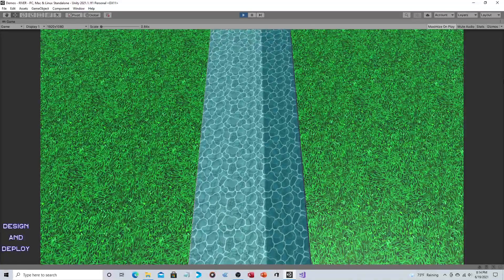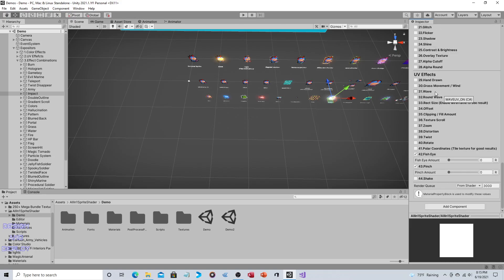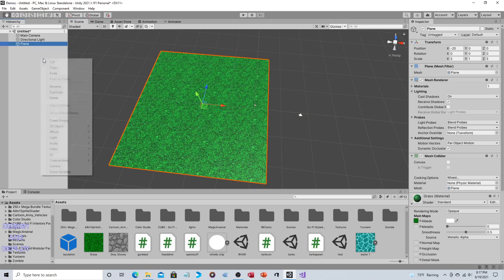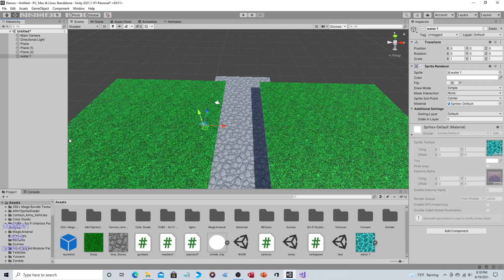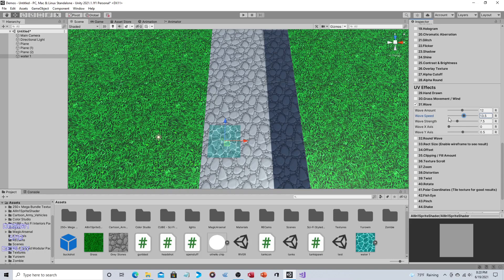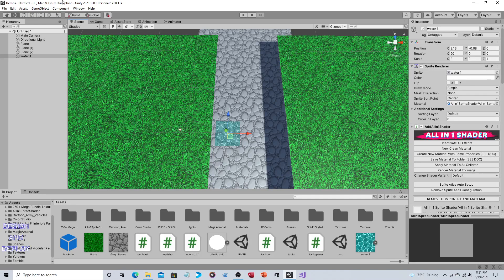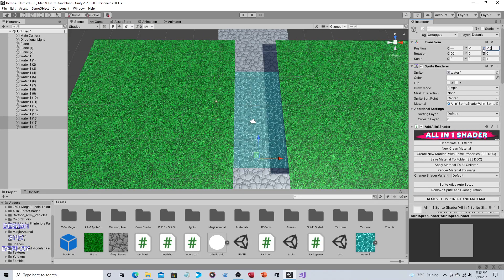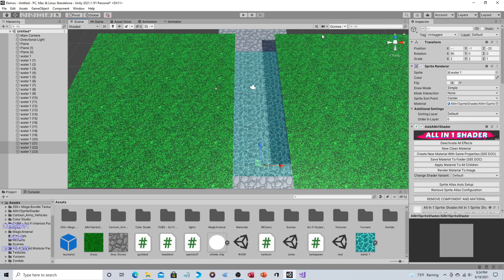Unity 2021 - Animated Water - All in One Sprite Shader Demo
Sorry for the video quality. For some reason, when there is a really detailed image OBS blurs briefly.